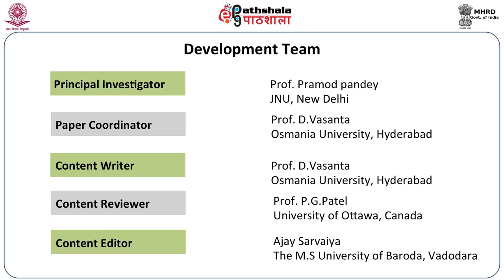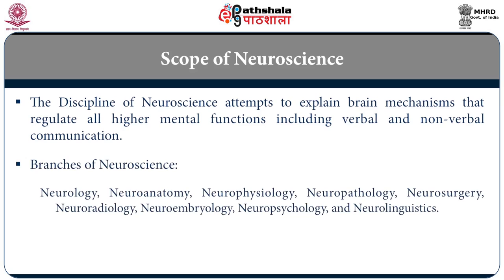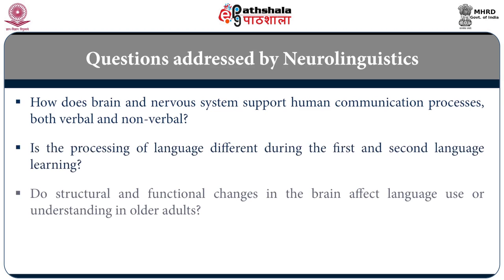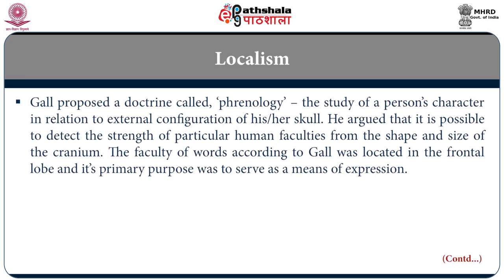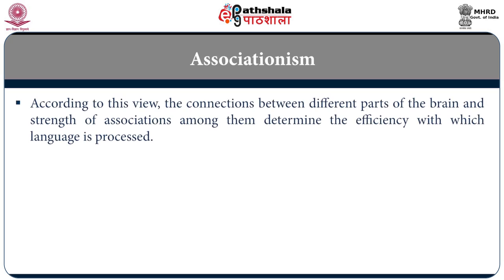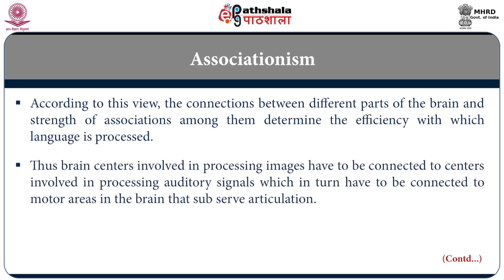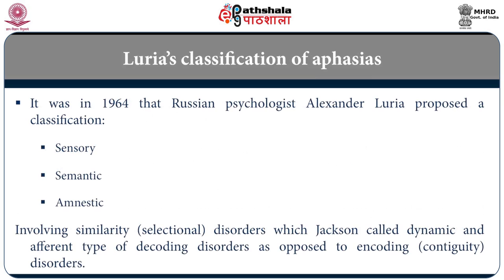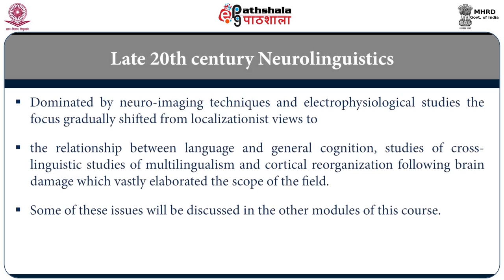EPG-LIN-PNL-M16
Subject: Linguistics
Paper: Psychoneurolinguistics
Module: Introduction, History and Scope of Psycholinguistics